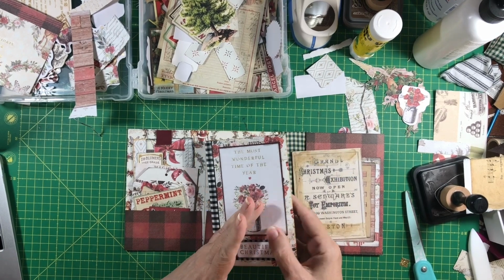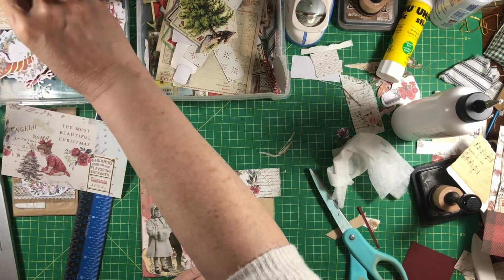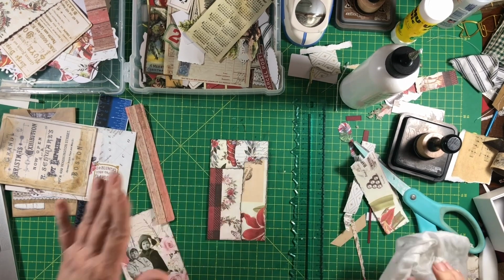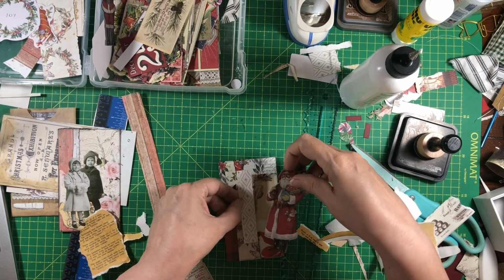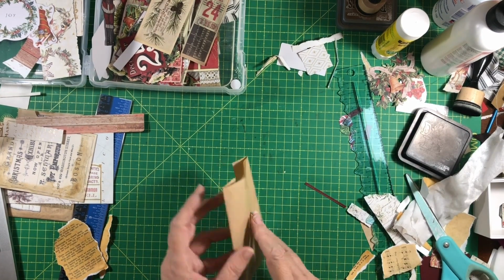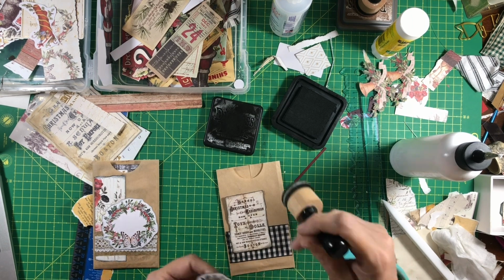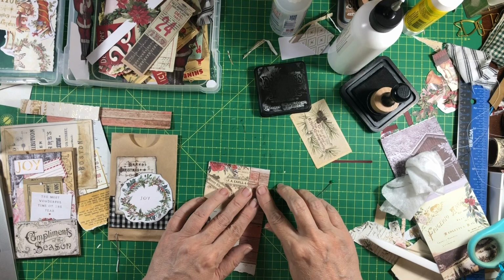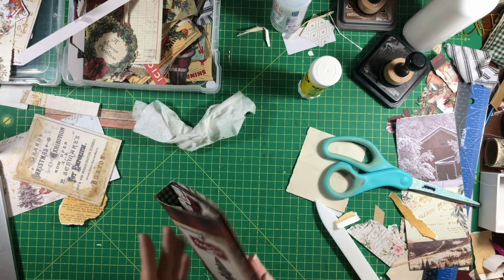Christmas Ephemera Folio - pt 3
Gayle Agostinelli and demonstrated on her channel in a larger version and is used here with her permission. Be sure to visit her channel linked below!

Paper Bags
Tim Holtz Ephemera
More Tim Holtz ephemera
Tim Holtz snippets
Ring fasteners
Small bulldog clips
More bulldog clips